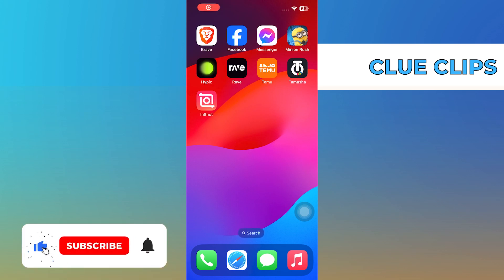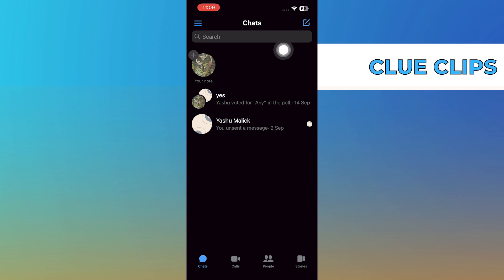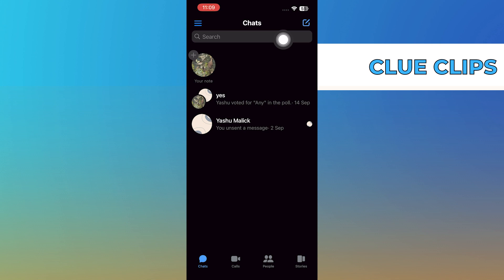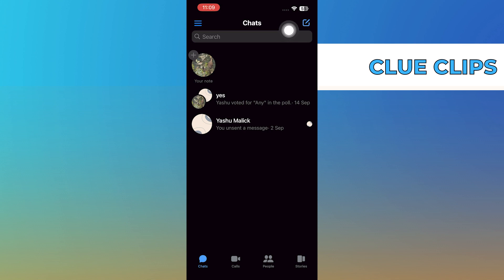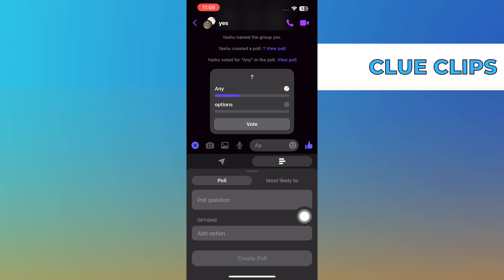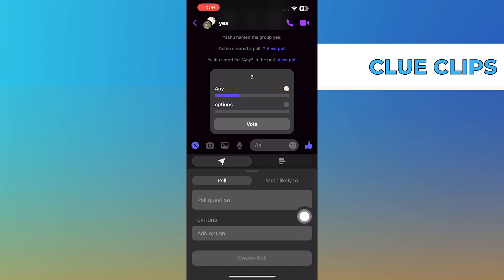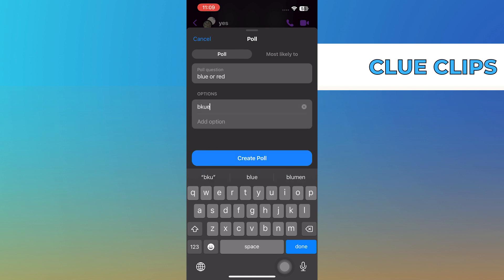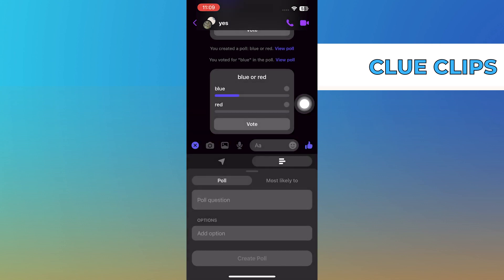How To Create Pool In Messenger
In this video, I will show you  How To Create Pool In Messenger